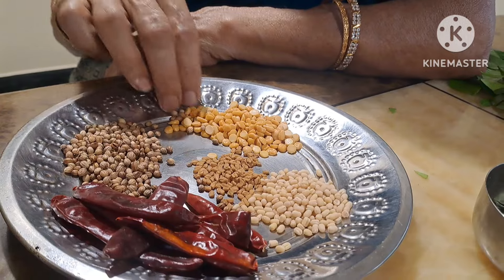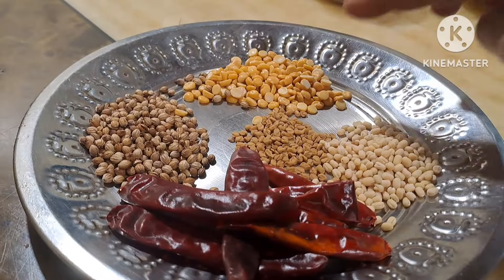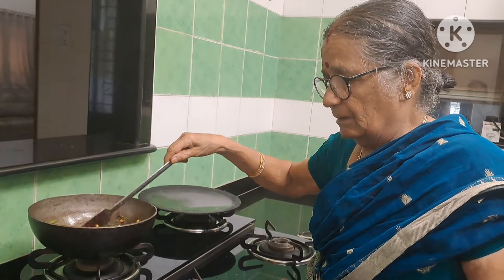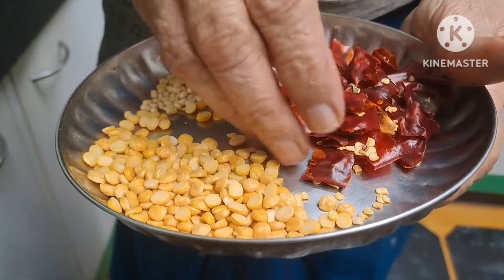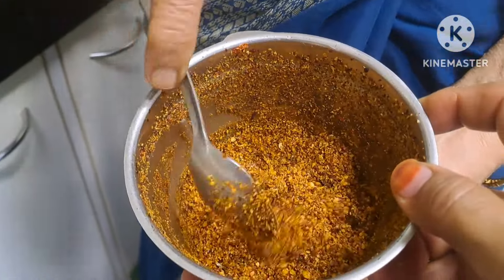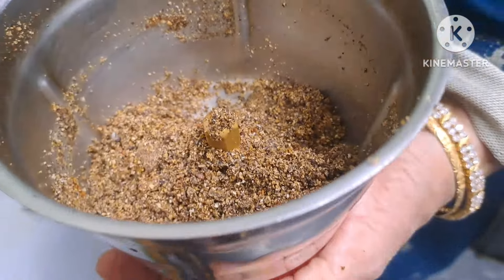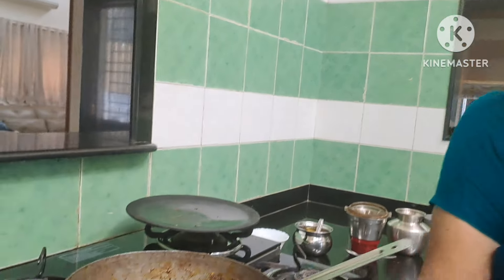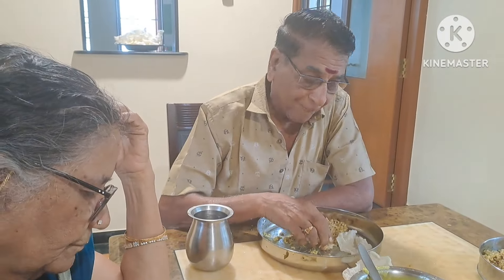Iyengar Pulikatchal/Pulikatchal/புளிகாச்சல் Recipe in Tamil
Iyengar pulikatchal Pulikatchal how to make Iyengar pulikatchal meena's kitchen tambrahm recipes pulikatchal Tasty Iyengar Pulikatchal